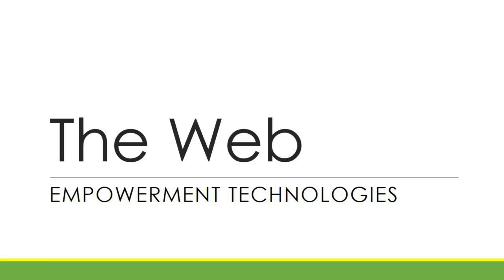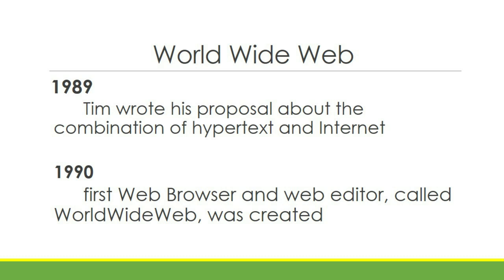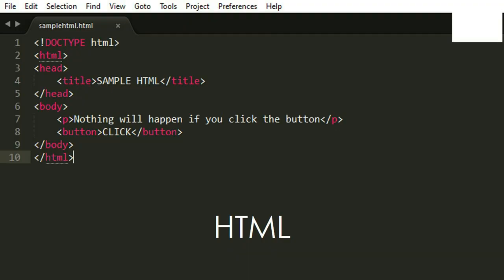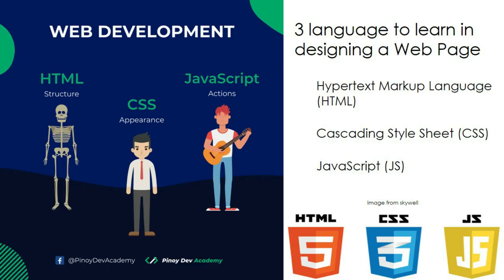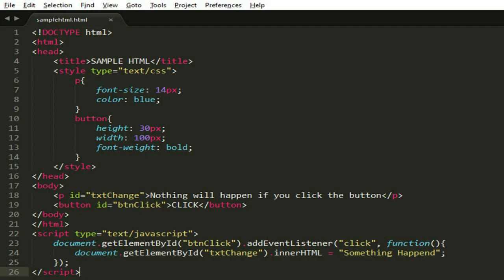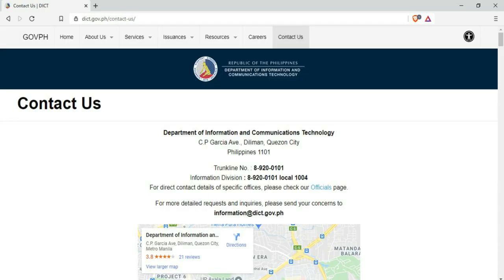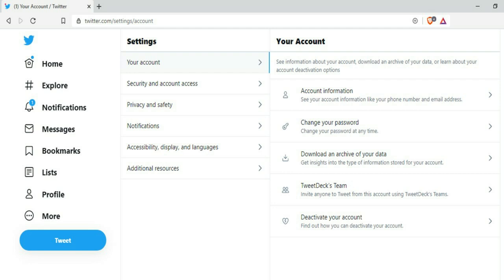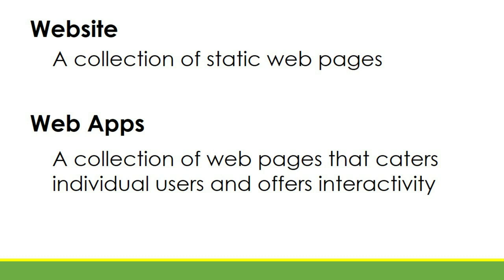The Web | Empowerment Technologies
Empowerment Technologies Senior High School
Topics in the video :
The Web
Tim Berners-Lee
Brief History of World Wide Web
Web Page
HTML - Hypertext Markup Language
CSS - Cascading Style Sheet
JS - JavaScript
HTML
URL - Uniform Resource Locator
HTTP - Hypertext Transfer Protocol
Evolution of a Web Page
Web 1.0 - Static Web Pages
Web 2.0 - Dynamic Web Pages
Web 3.0 - Semantic Web Pages

I'd really appreciate it, if you do. Thank you so much!